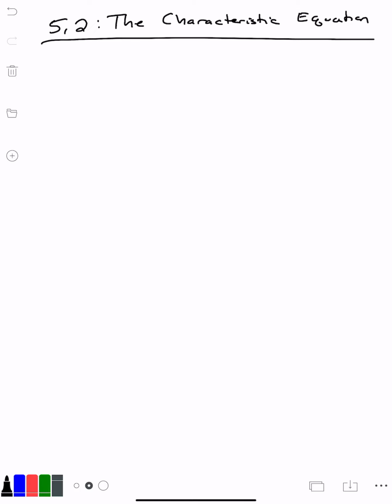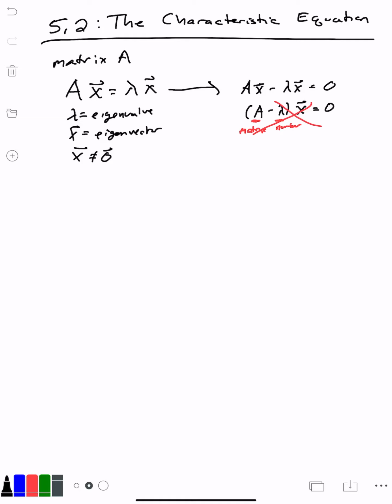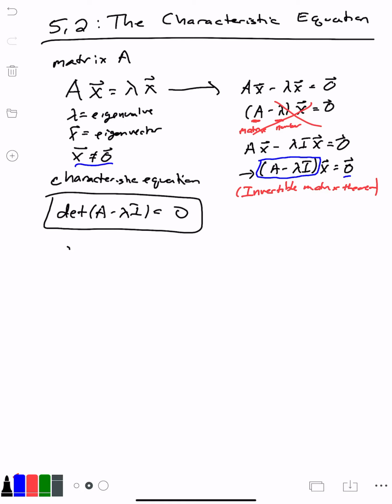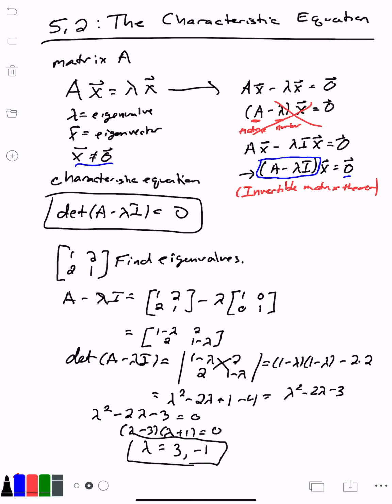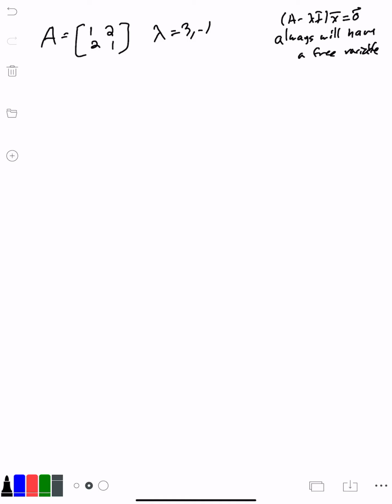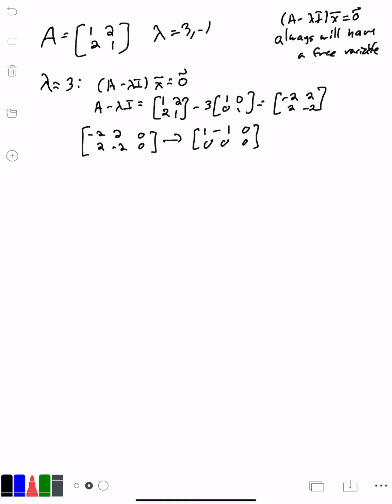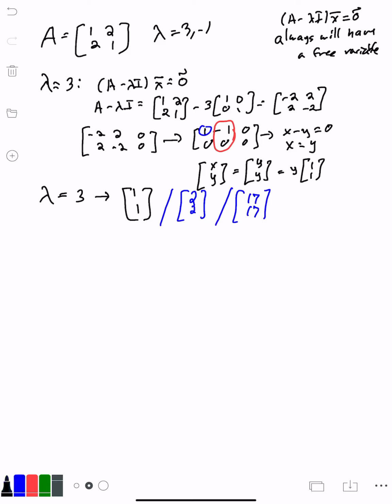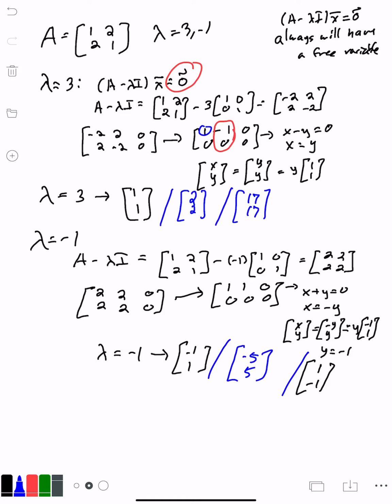5.2 Video 1